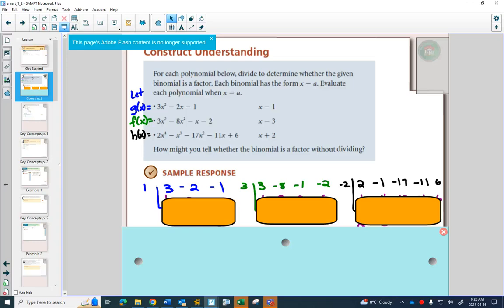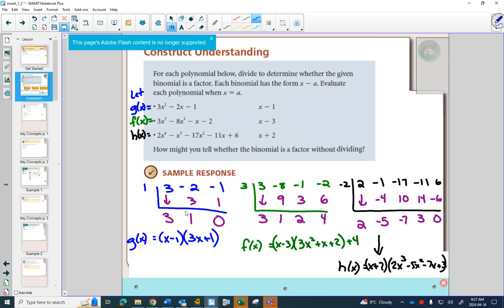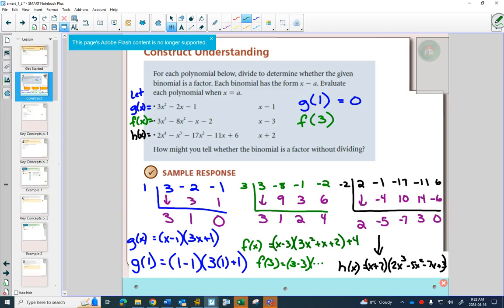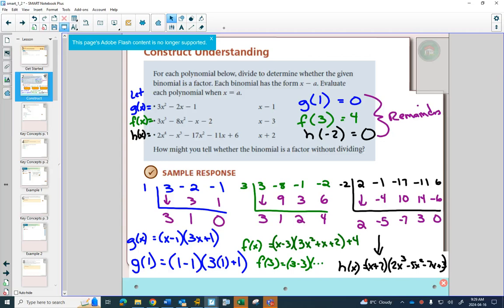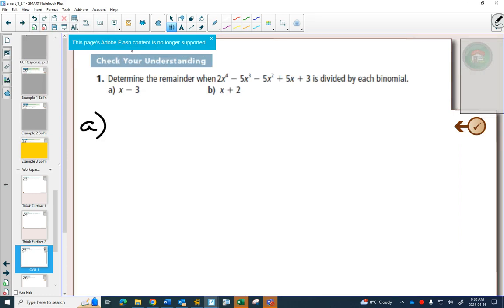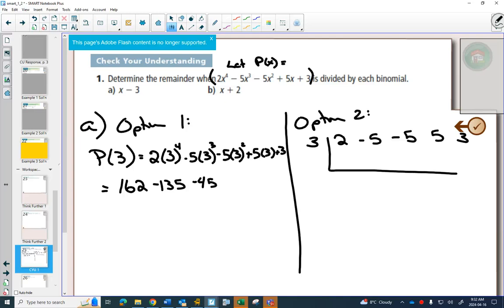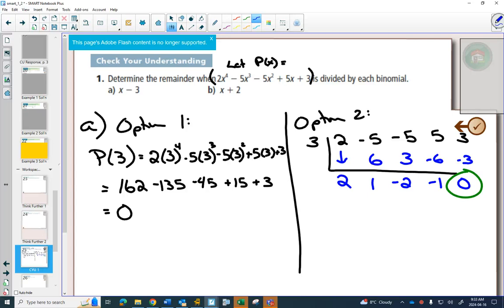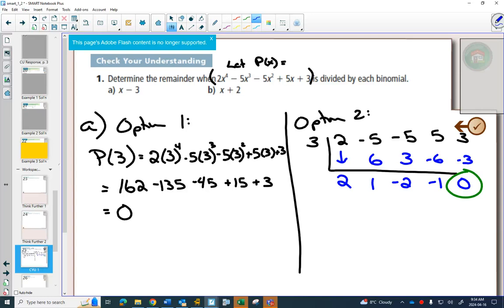40SP 1 2 Example 1